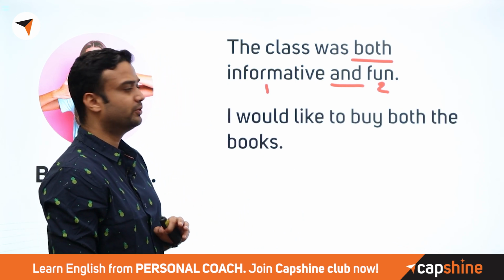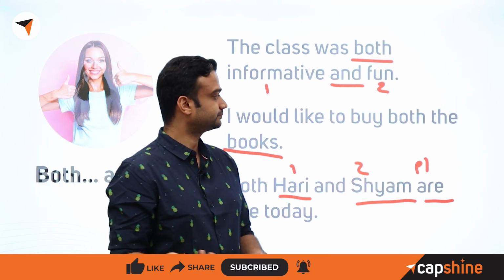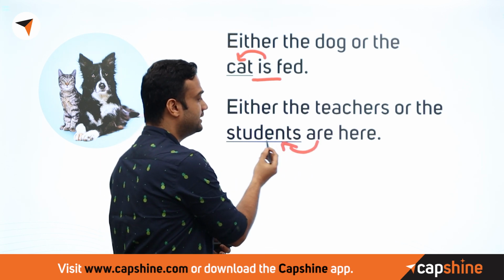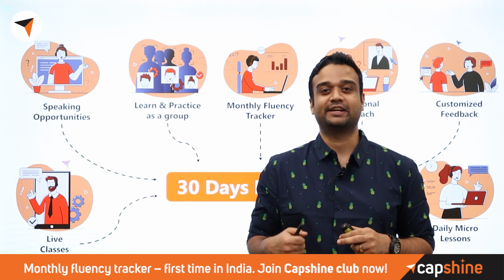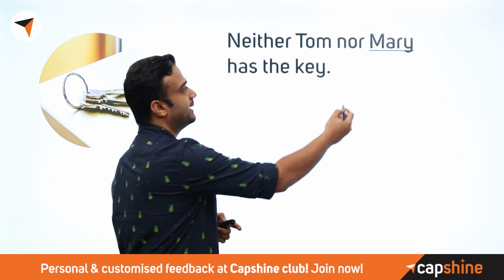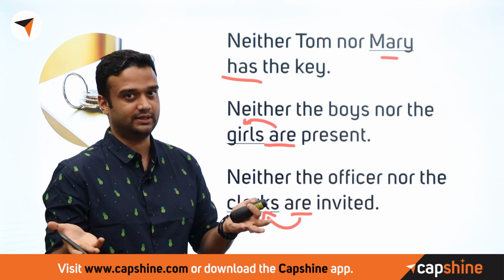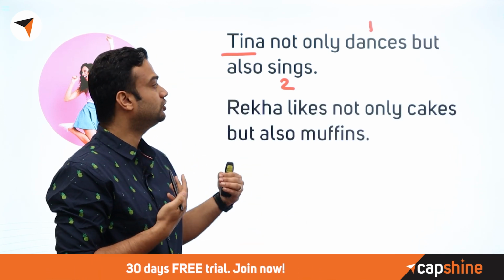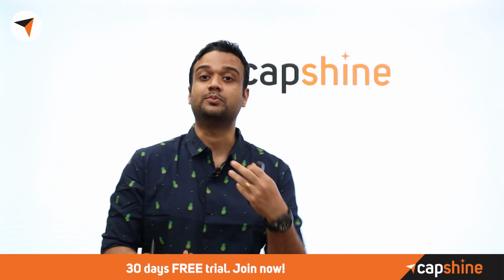How & Where to Use Linking Words? | Improve Communication Skills | Speak English Fluently | Capshine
Hello Everyone!

How & where to use Linking words?

Should you use “Neither” or “Not both”? How do you join two verbs / nouns in various contexts? And these can be quite challenging in conversational English. Reason why you should watch this video attentively.
Find out where they are apt, different usages & their references. All explained with examples for you to understand & differentiate easily. So the next time you speak carefully, correctly & smartly.

✦✦ RECOMMENDED VIDEOS ✦✦